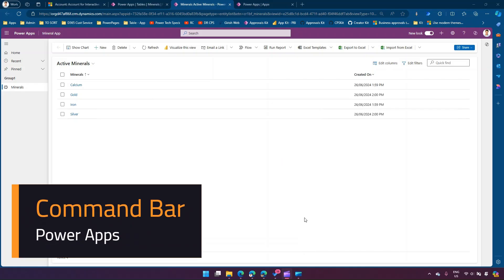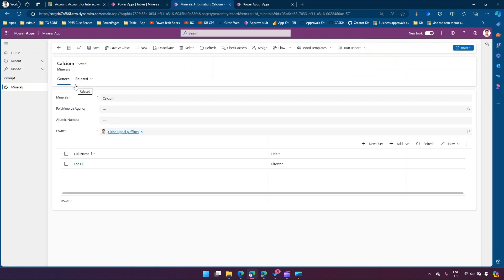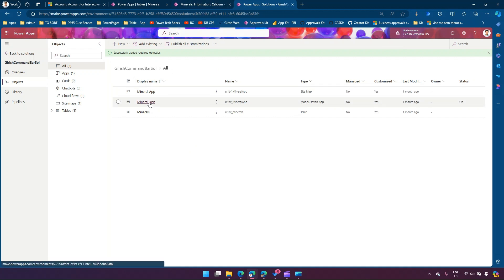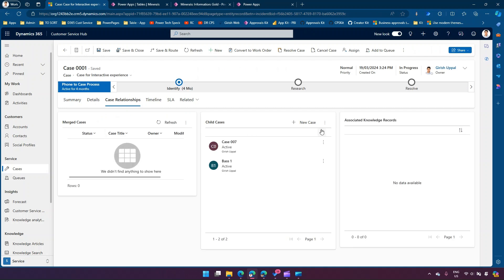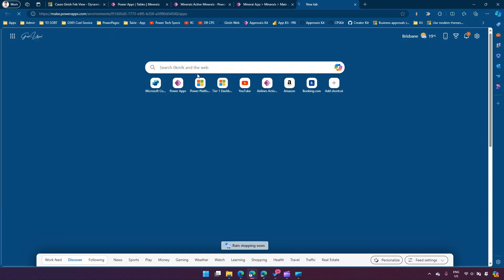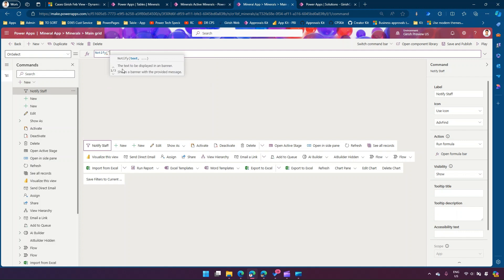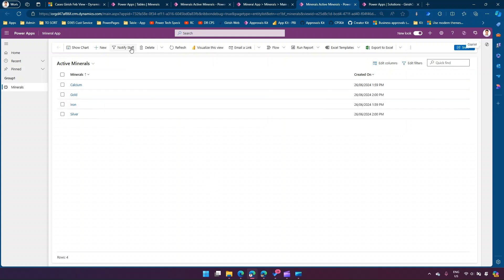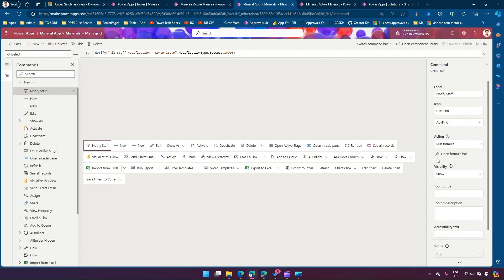What is Command Bar in Microsoft Power Apps and how to use it to add custom commands?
This video explains the basic details of using Command bar to author custom commanding actions for your model driven apps built using Microsoft Power Apps.

⭐ A Power Apps maker can customize the top level bars to add commands, hide commands and modify command behaviour.

⭐ Commands allow users to invoke actions in the context of the data the user is working on.

⭐ Commands are presented to the user in a visual collection called a command bar.

⭐ You can modify a command bar for Main form, Main Grid, Associated View, Subgrid View.

⭐ Now, Power Fx is natively supported for modern command bar edits.

Girish Uppal provides a high-level demo on how to create a simple command for your model driven application built using Microsoft Power Apps.